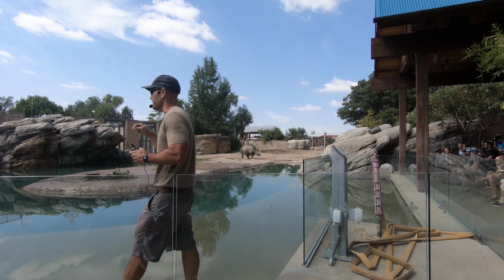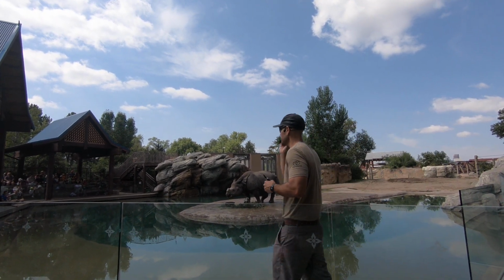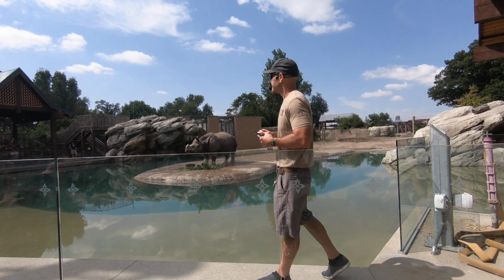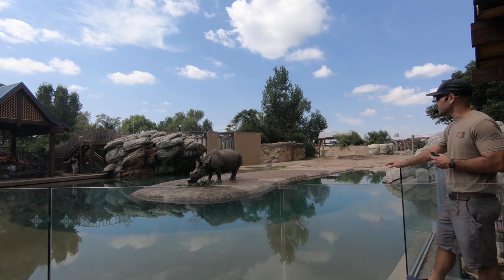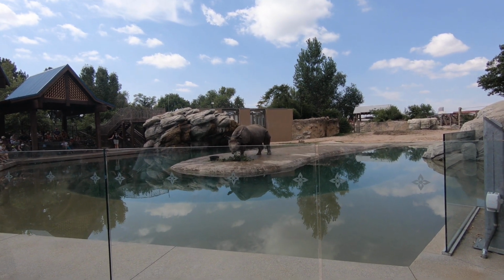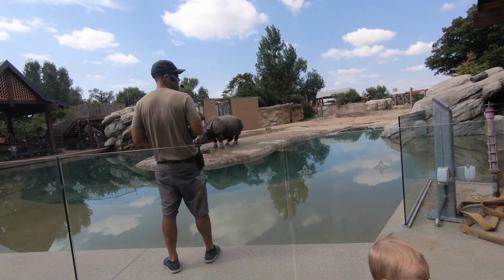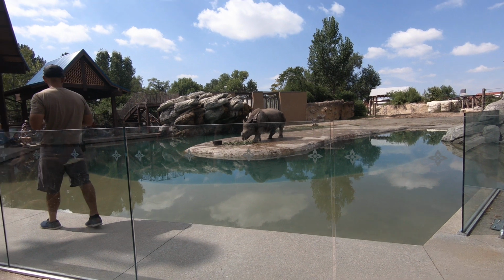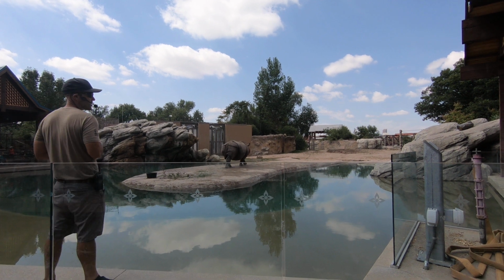Greater One-Horned Rhino Demonstration at Denver Zoo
Learn some fun facts about the cool greater one-horned rhinoceros while watching the female rhino at the zoo chowing down some hay and browse.